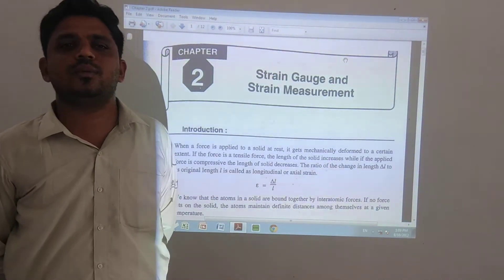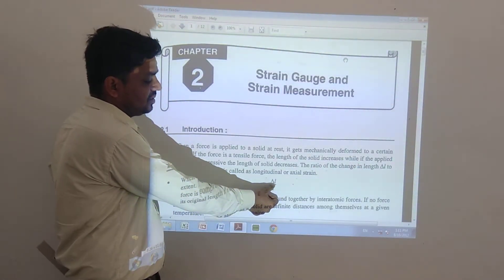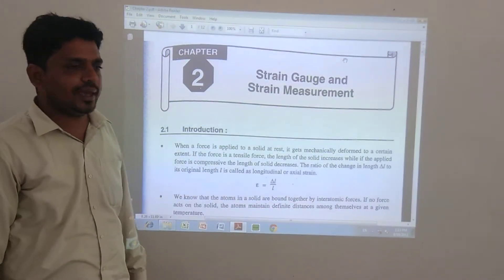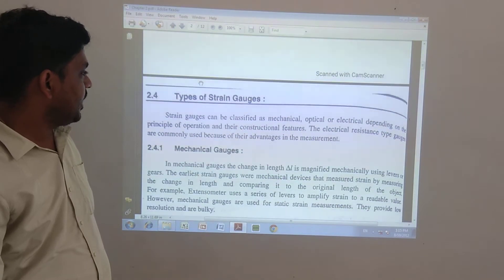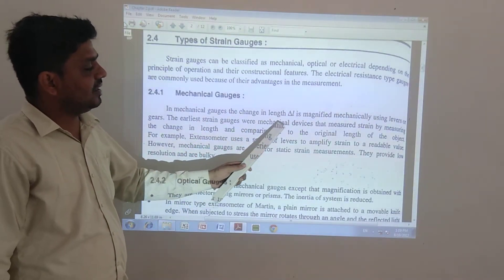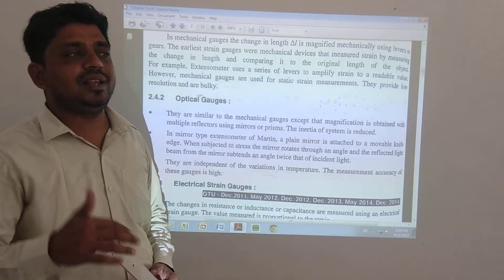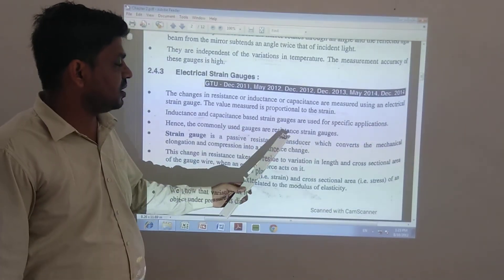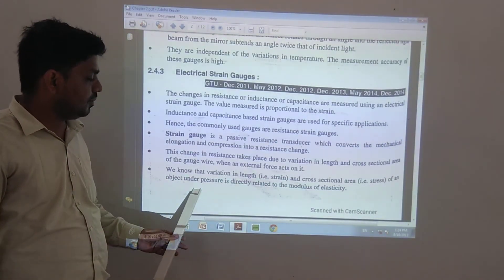Sub: II, Chapter -2, Lecture -1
From : C. R. Patel